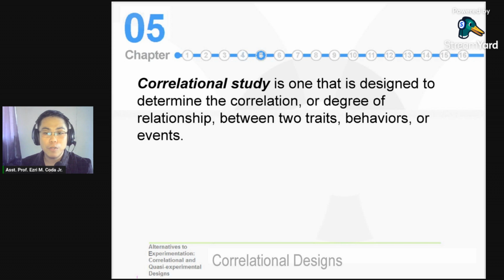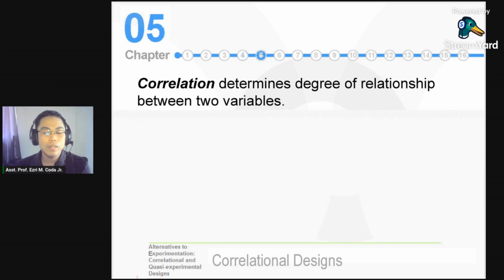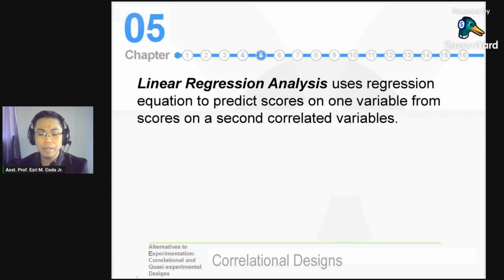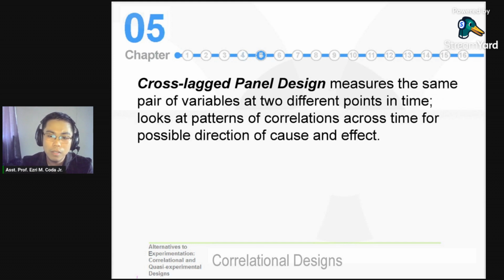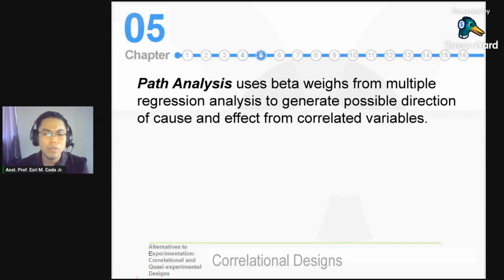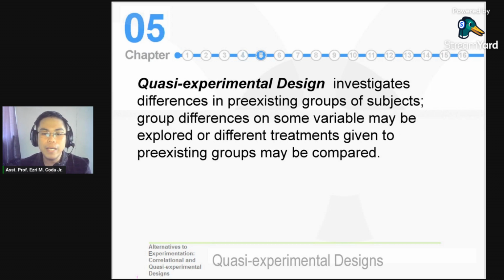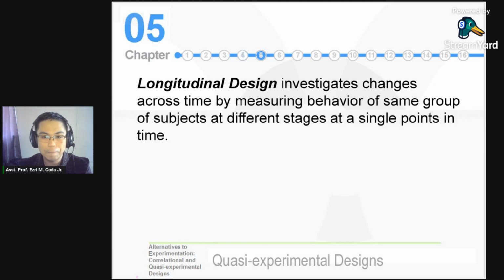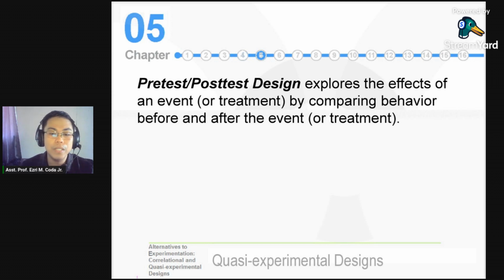Chapter 5. Alternatives to Experimentation: Correlational and Quasi Experimental Designs